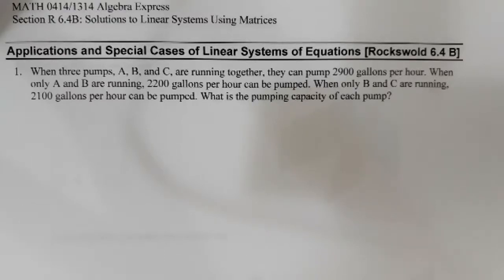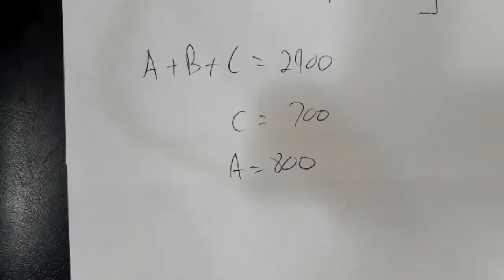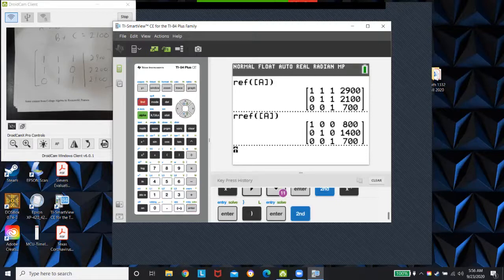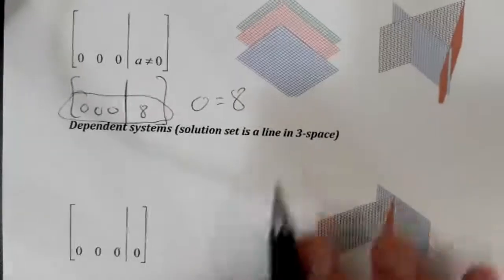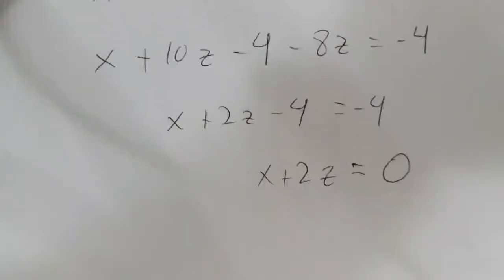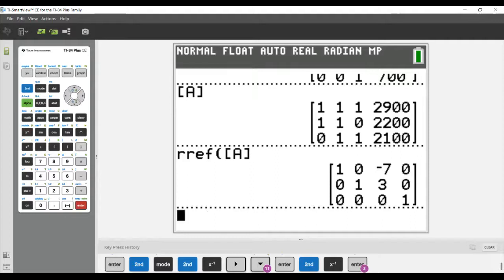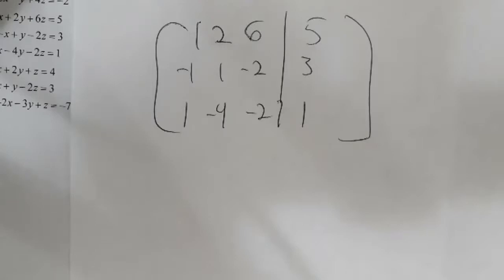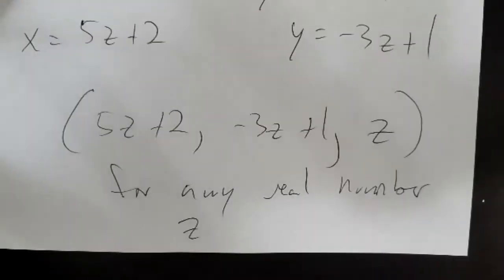Algebra Express Rockswold 6.4B